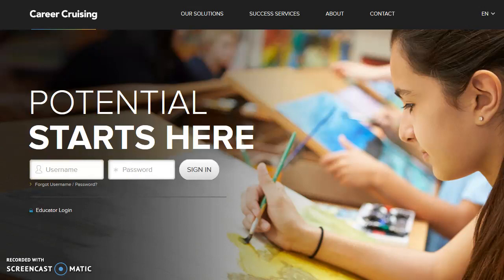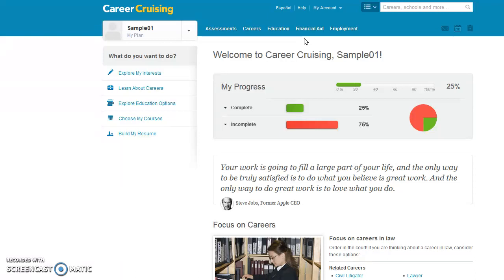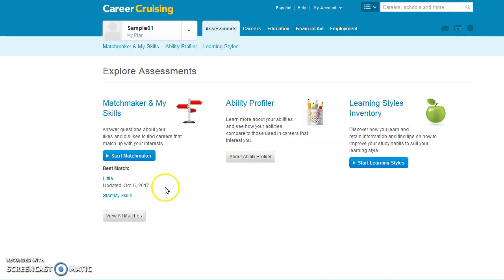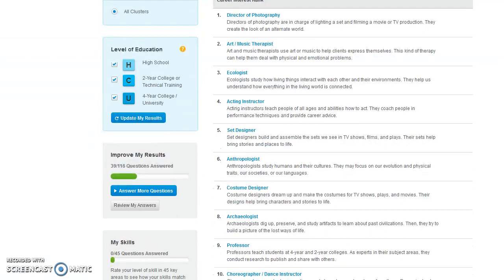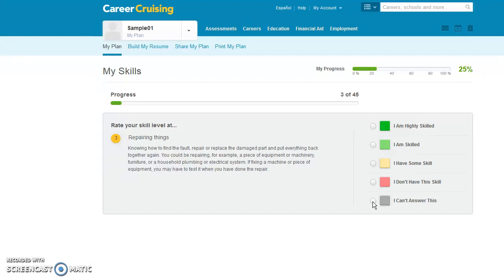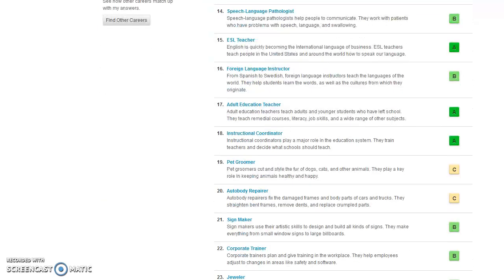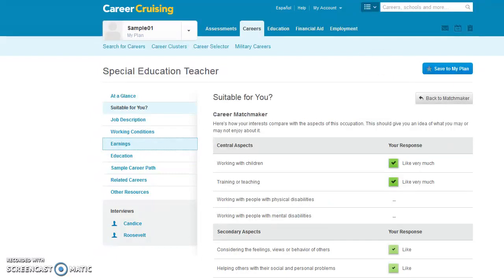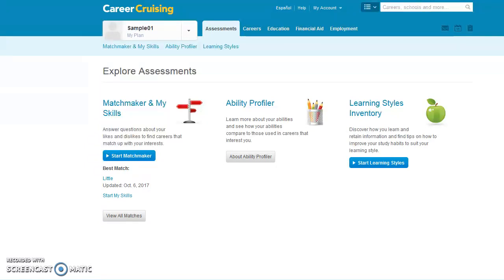Career Cruising demo